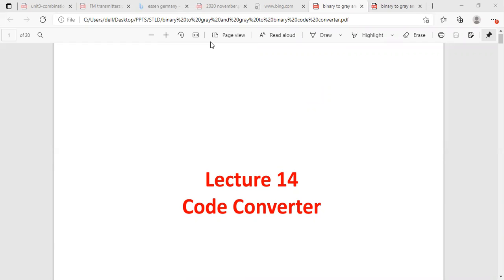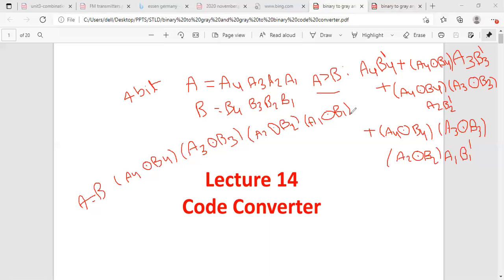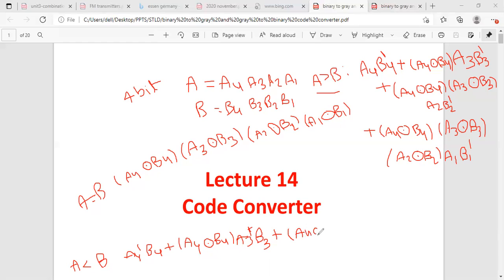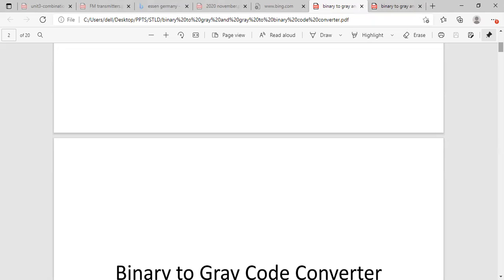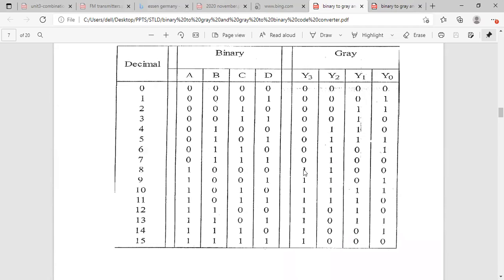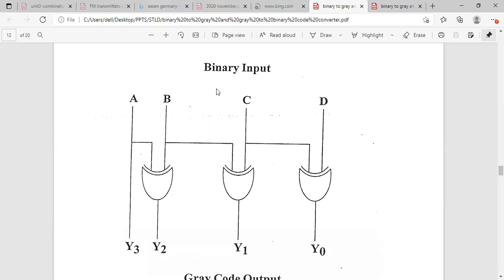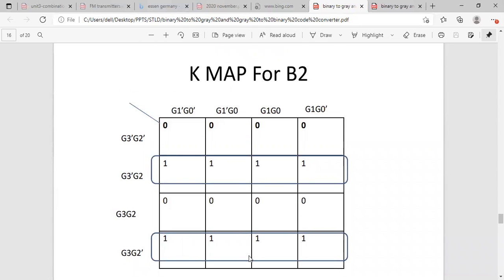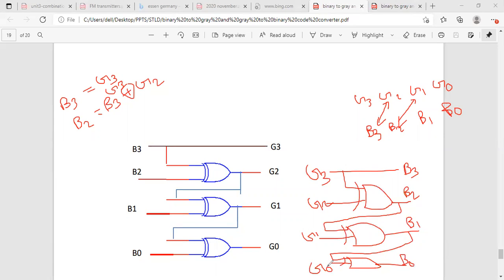binary to gray code,gray code to binary code converter